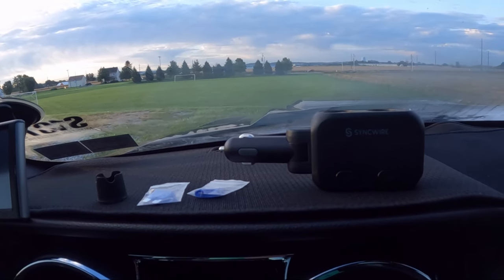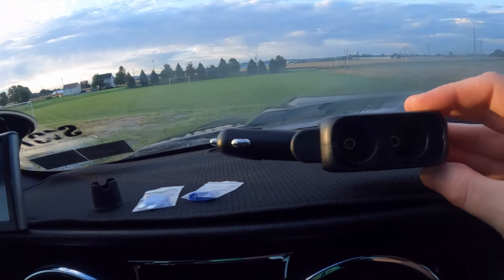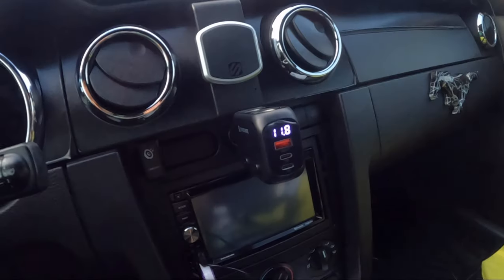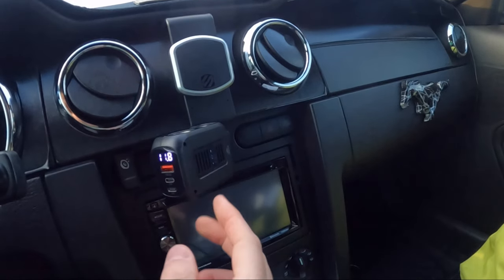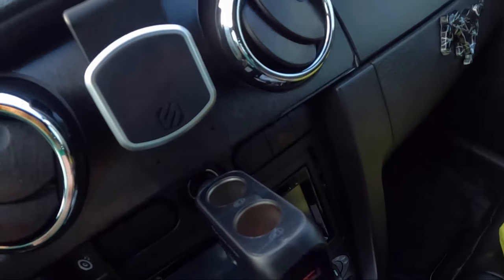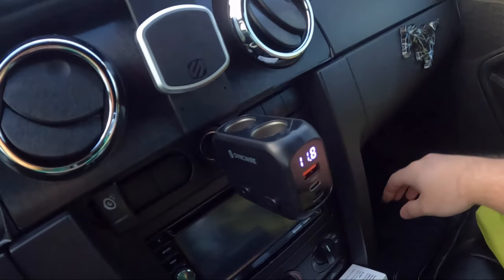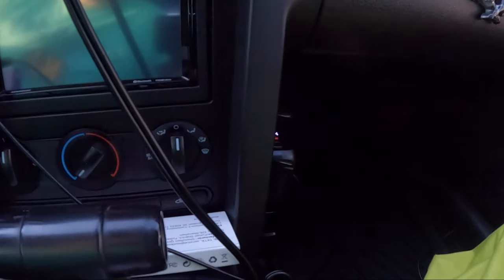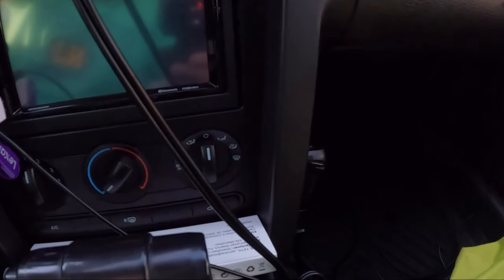Syncwire Cigarette Lighter Splitter 150W 2-Socket, USB C Car Charger Dual USB Type-C Port USB QC3.0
If your interested you can buy it
Syncwire Cigarette Lighter Splitter 150W 2-Socket, USB C Car Charger Dual USB Type-C Port USB QC3.0 Car Adapter Separate Switch Built-in Replaceable 15A Fuse Compatible